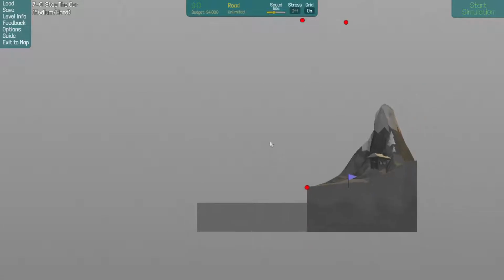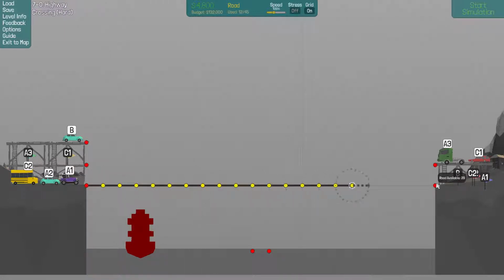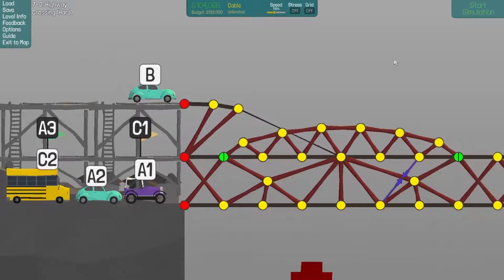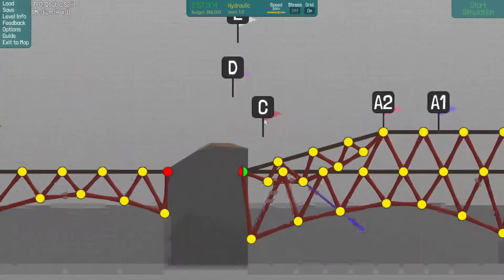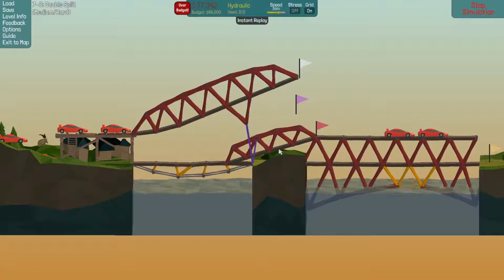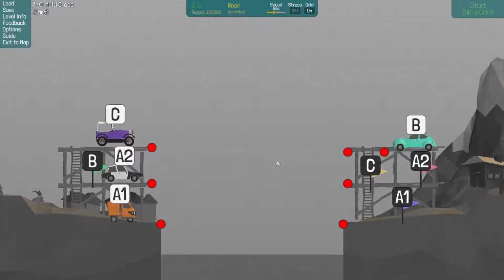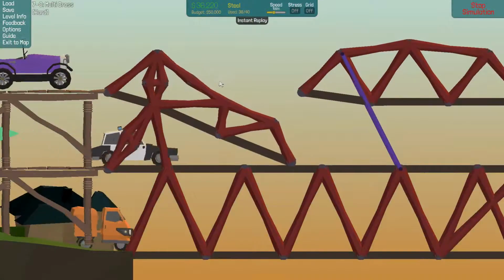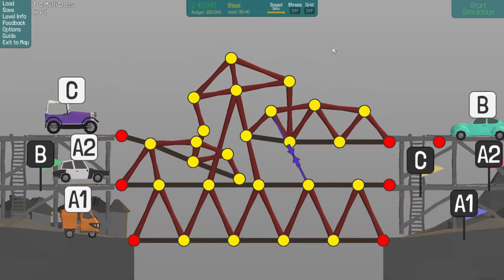Poly Bridge - Workshop - Trollfase lvls (part2)